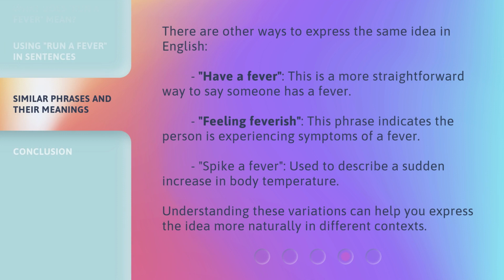Understanding "Run a Fever": A Guide for English Learners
00:00 • Introduction - Understanding "Run a Fever": A Guide for English Learners
00:28 • What Does "Run a Fever" Mean?
00:53 • Using "Run a Fever" in Sentences
01:24 • Similar Phrases and Their Meanings